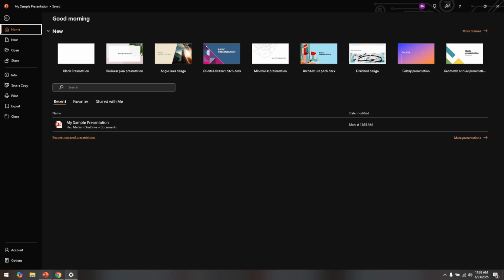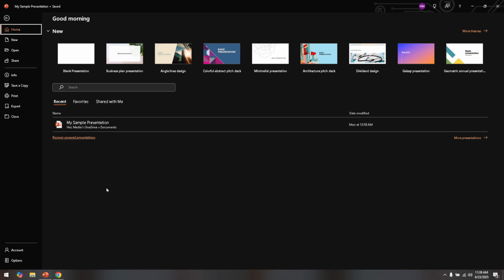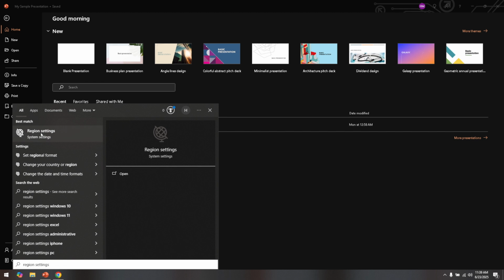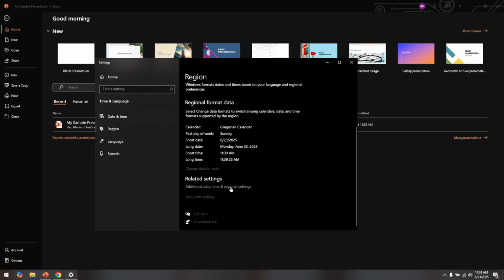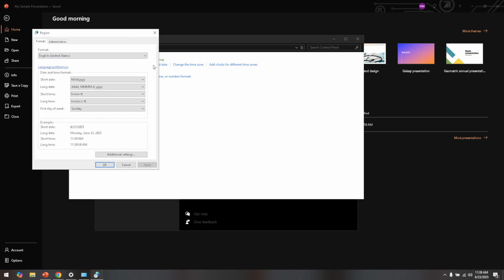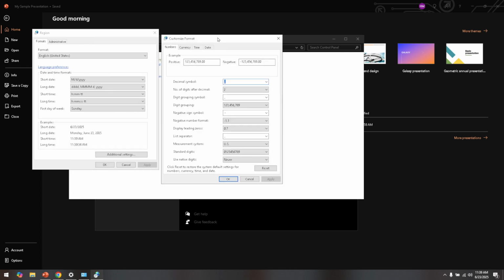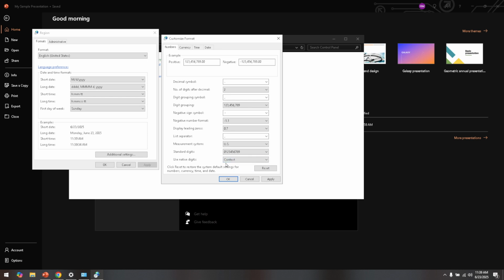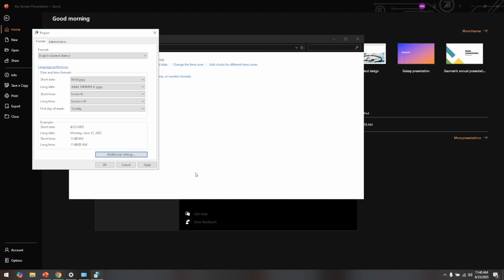How To Enter Arabic Numeric Numbers in MS Powerpoint [2025 Full Guide]